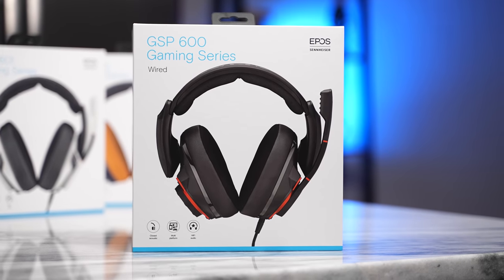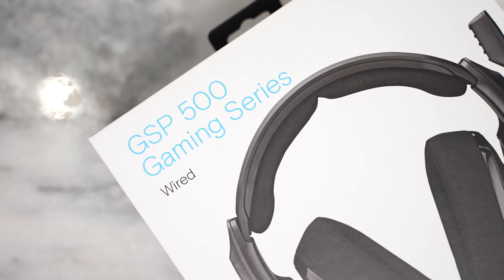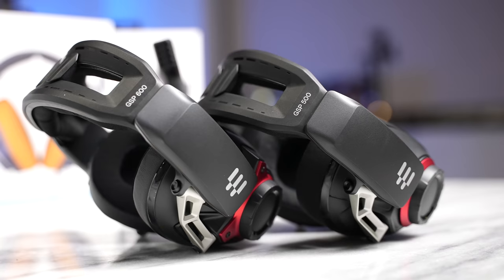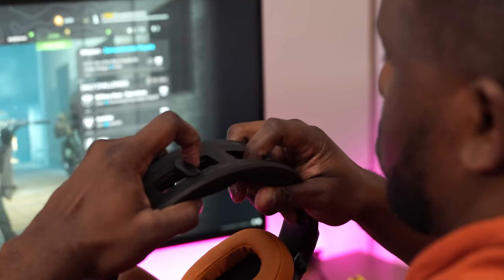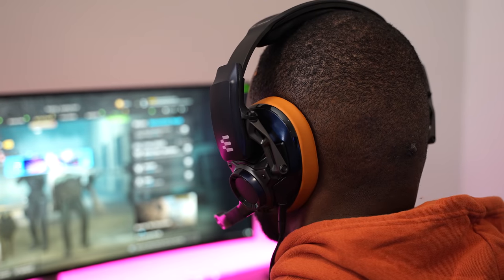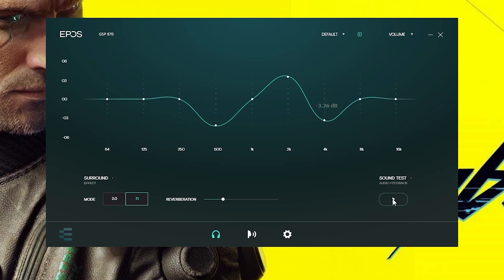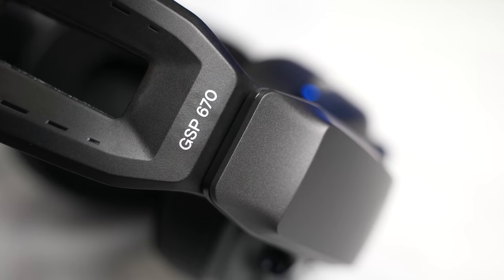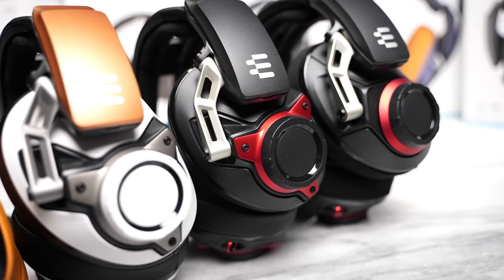EPOS GSP 600 Series Gaming Headsets Surprise!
My friends at EPOS sent me their GSP 600 Series of gaming headsets to check out and experience.